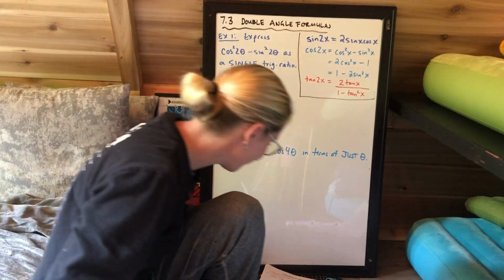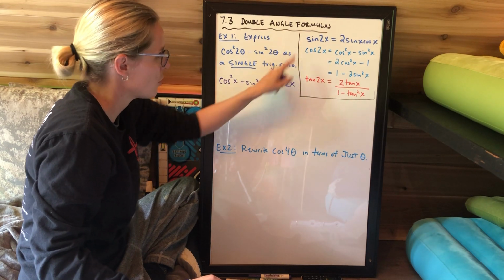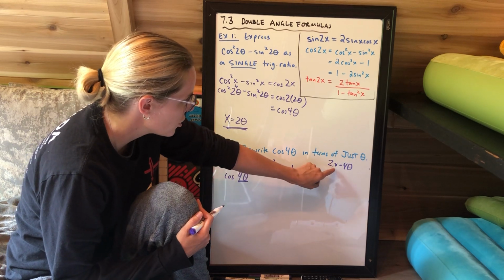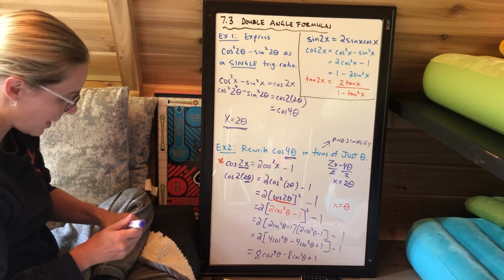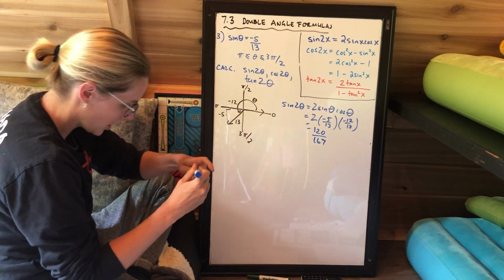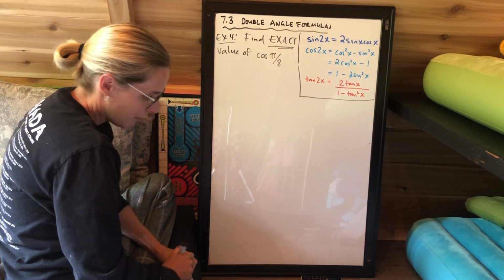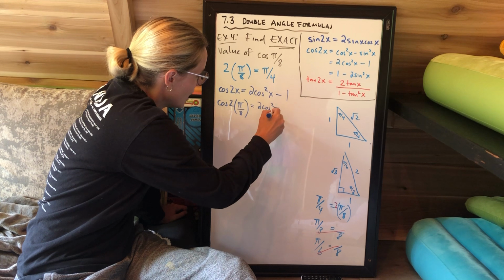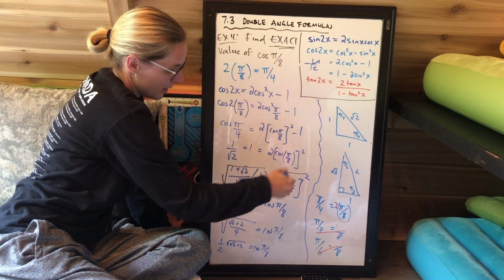7.3 Double Angle Formulas MHF4U1